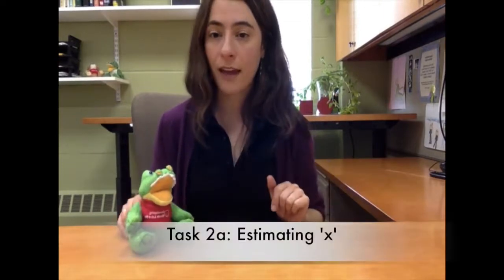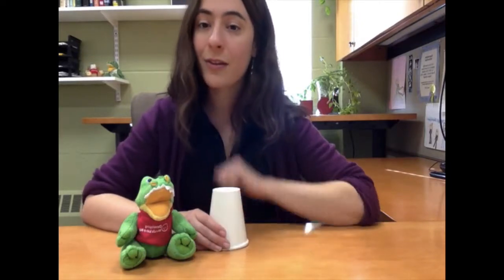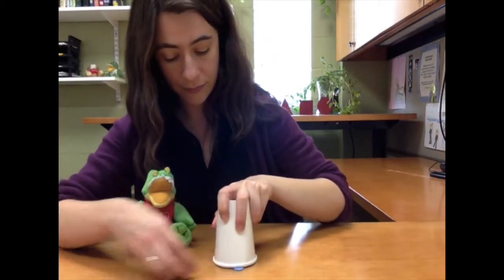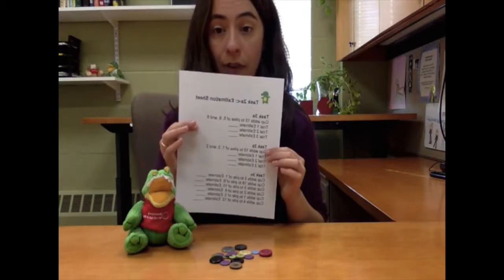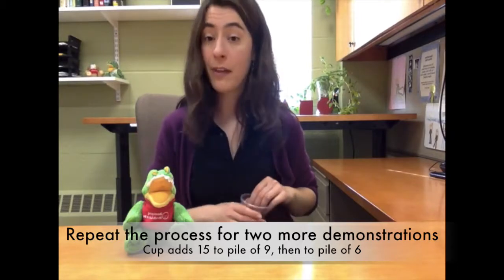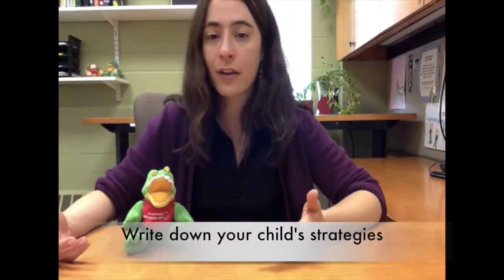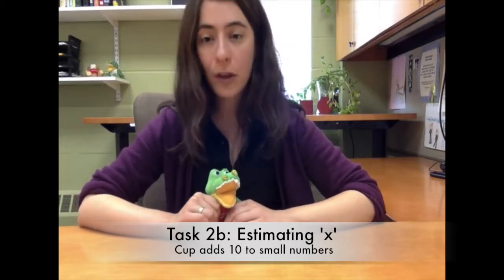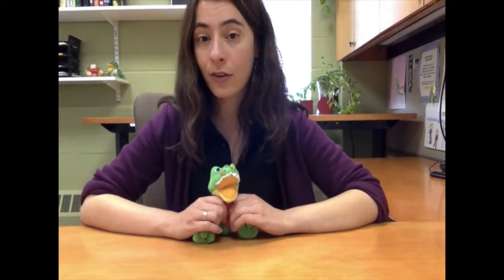Developing Minds: Citizen Science Task 2